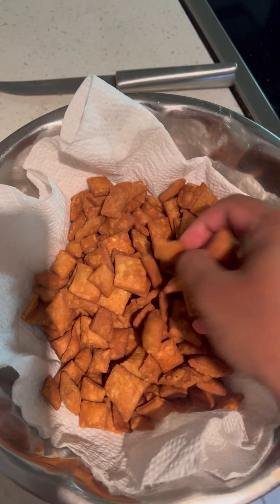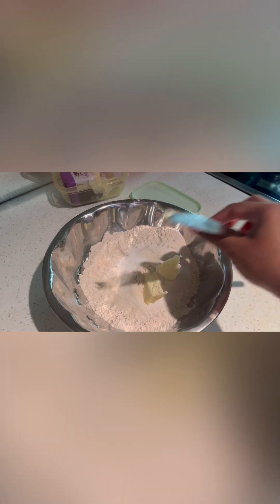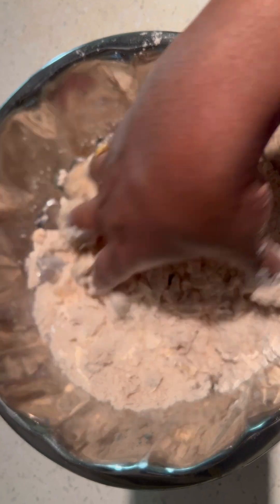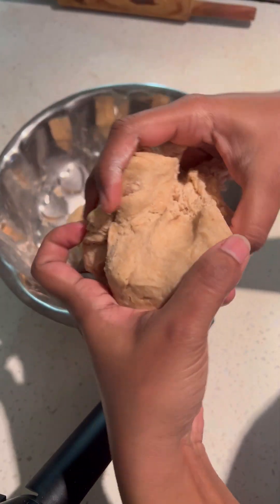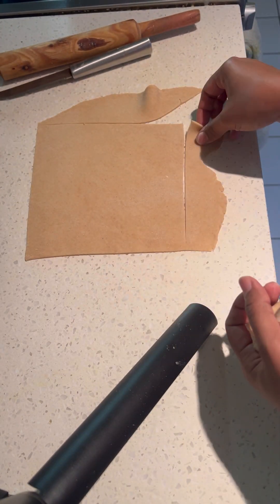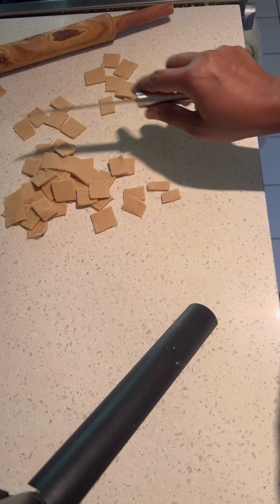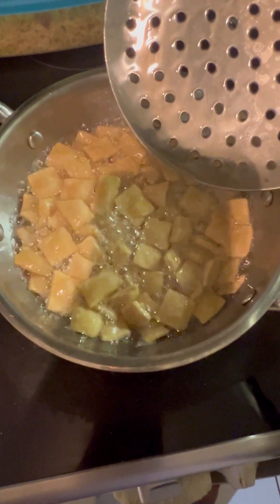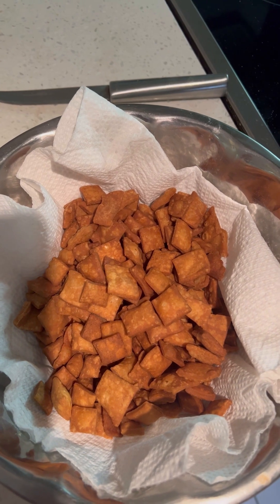Chips | Recipe 4| Canada Lo Inkollu Ammai